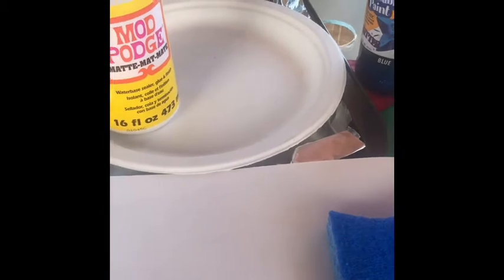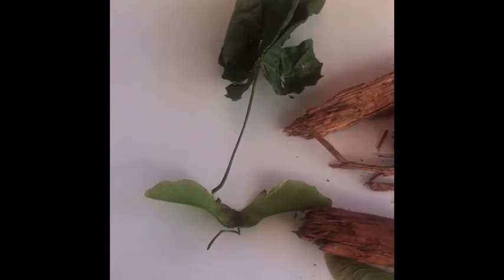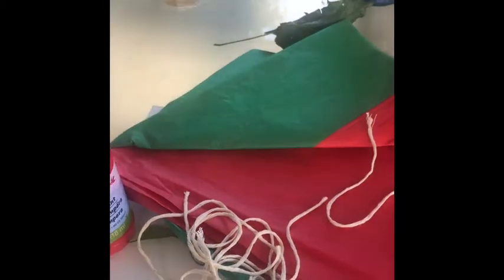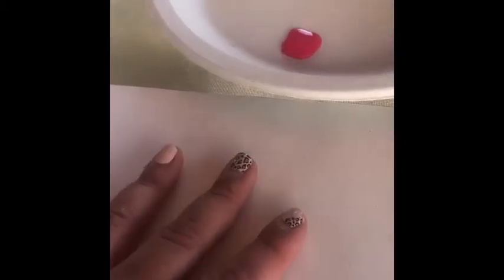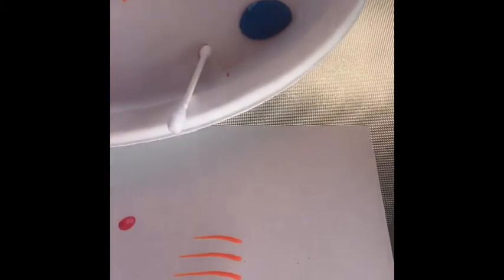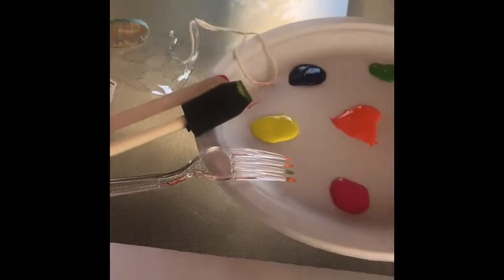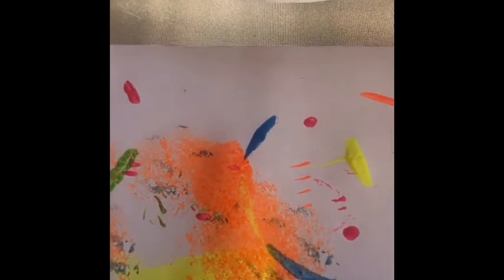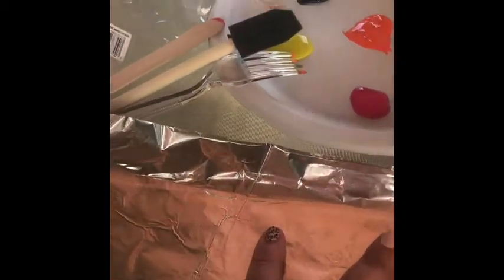Process Art Activity 1